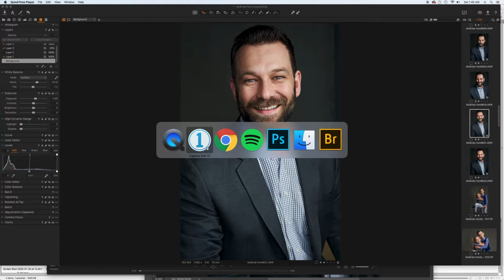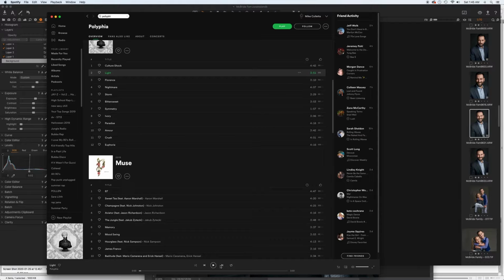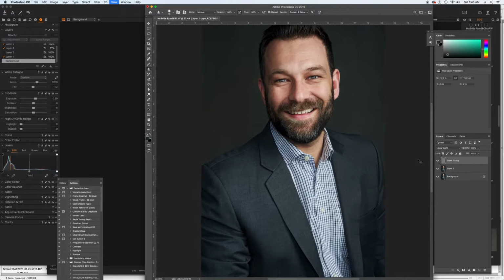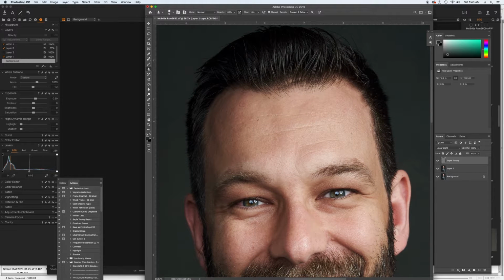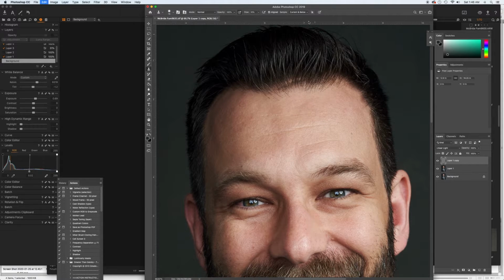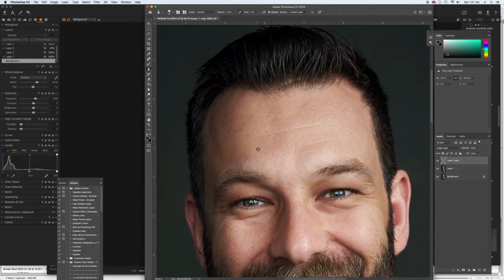Mens Retouching: Quick FS tutorial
NOT a how to set up FS, just how to use high layer to clone and keep skin integrity.